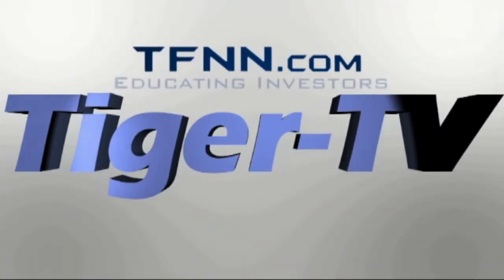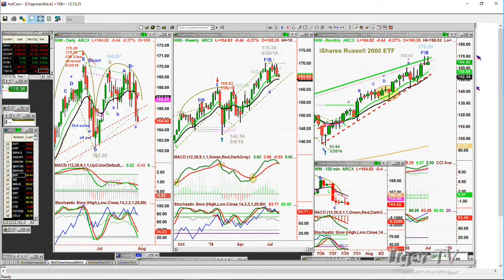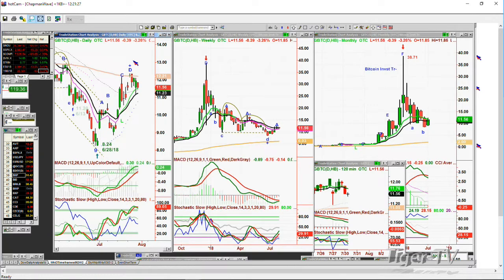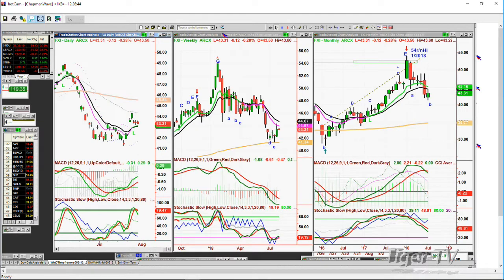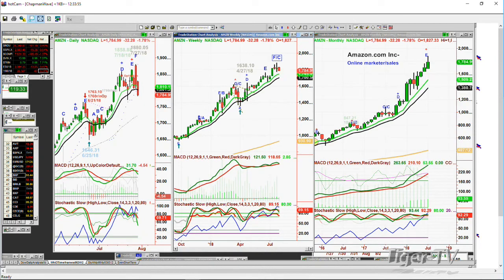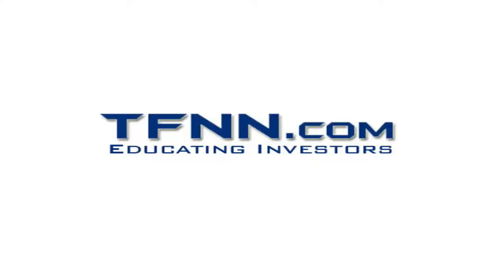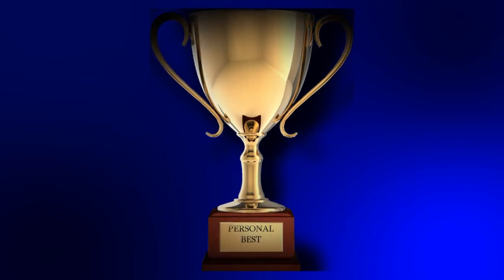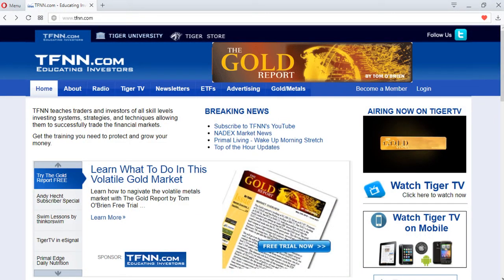July 30th Tiger Technician's Hour on TFNN - 2018